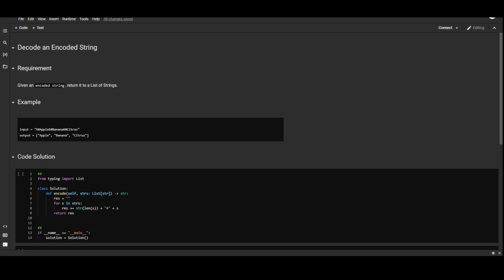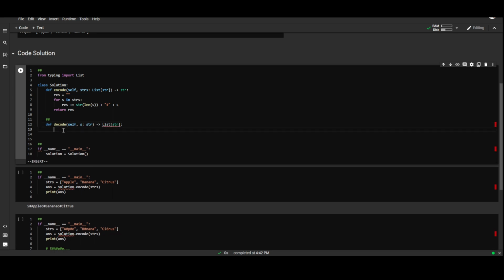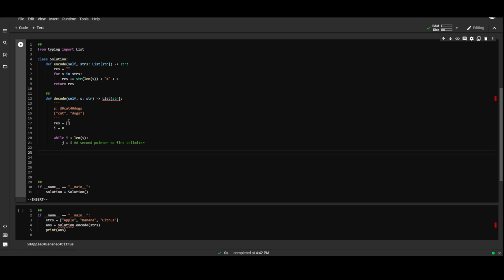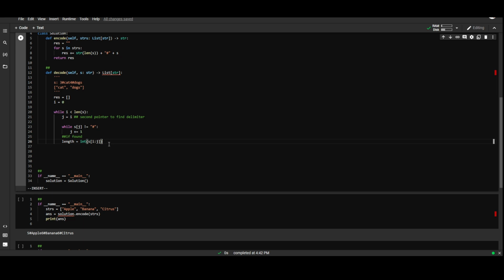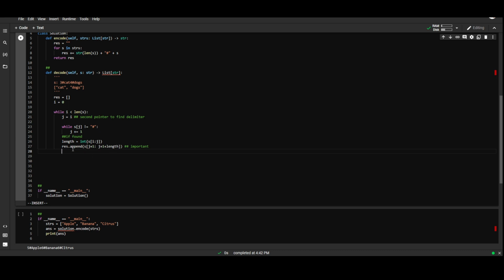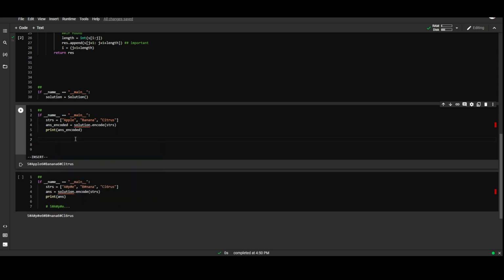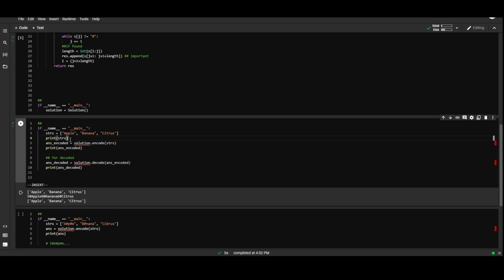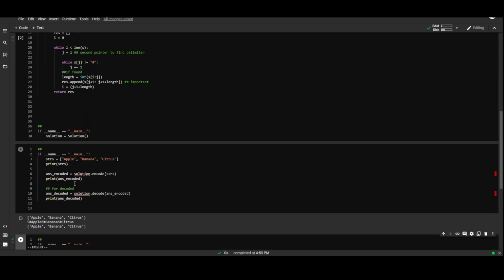Decode an Encoded String - Python